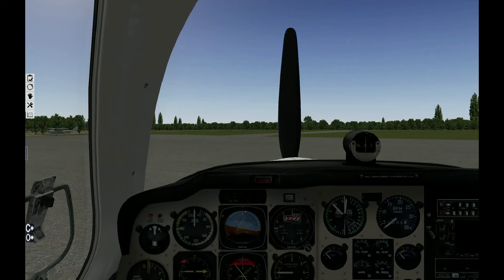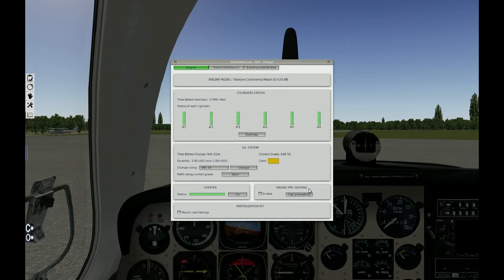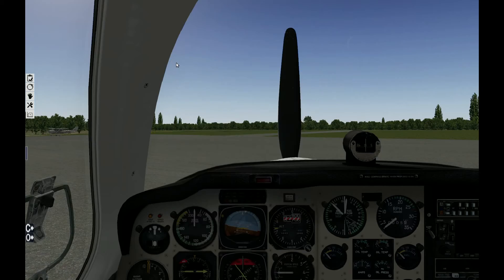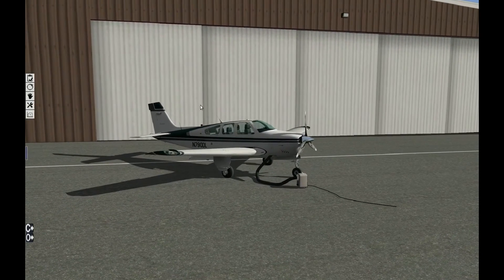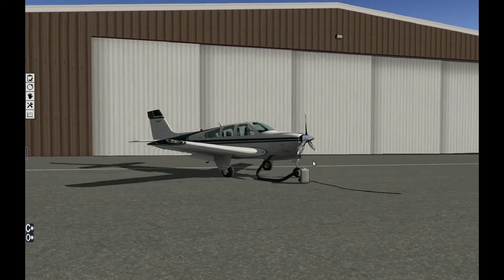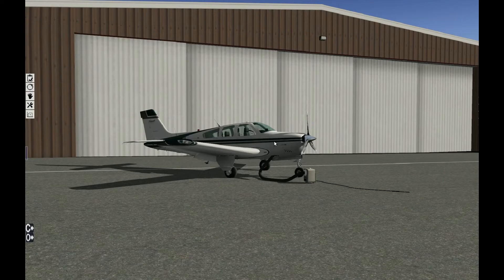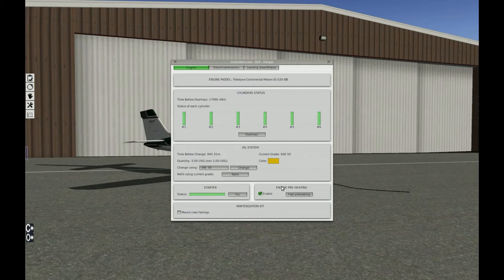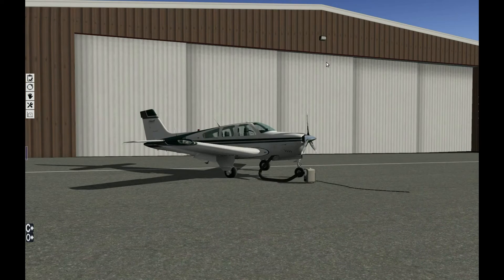Reality Expansion Pack - Engine Preheating System and Winterization Kit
This new feature is available since version 2.1.0.